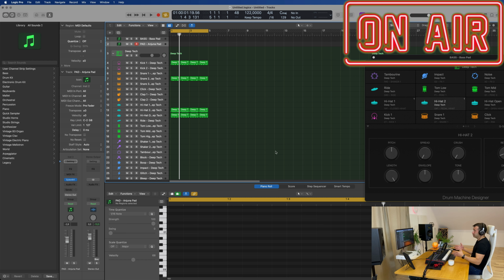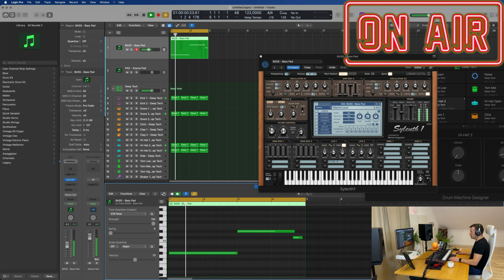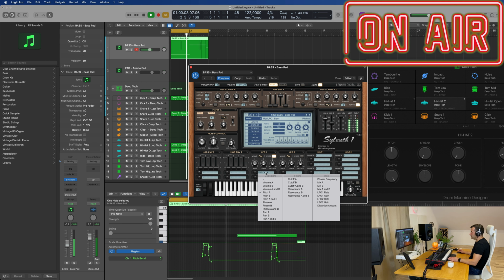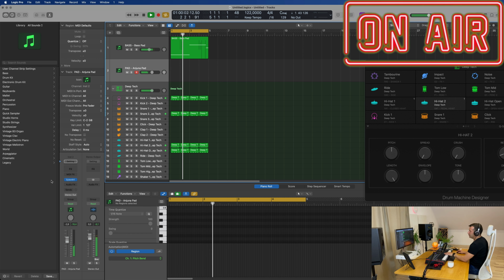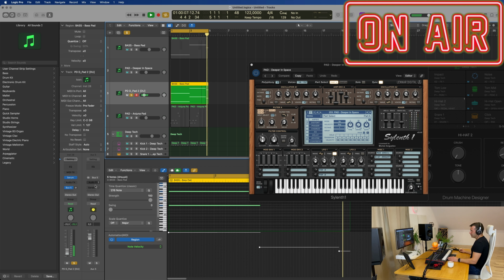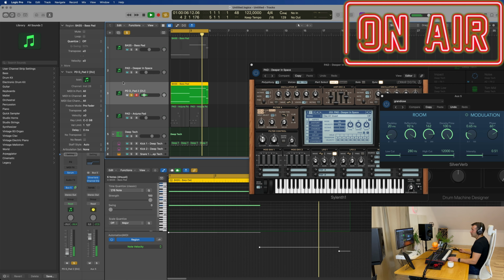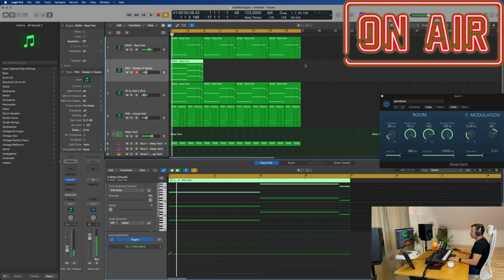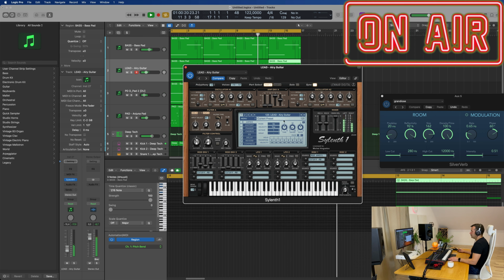How to melodic house like Lane 8 & Ben Böhmer + Anjunadeep | Live Electronic Music #304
Master Melodic Deep House Production: Free Templates & Samples for Ableton, Logic Pro X, and FL Studio

Discover how to create Melodic Deep House with our comprehensive live tutorial. Whether you're using Logic Pro, Ableton, or FL Studio, our session templates and sample pack will guide you through the process. This tutorial is perfect for producers at any level, offering step-by-step insights that allow you to learn at your own pace, anywhere, anytime.

In this deep house production tutorial, you'll dive into the Anjunadeep-inspired sound, learning how to craft music in the style of artists like Lane 8 and Ben Böhmer. We break down the techniques and workflows that will help you produce your own melodic deep house tracks with ease. Download the FLP, Ableton Live Template, or Logic Pro X Project from our website and follow along to create your own track in no time.

No need to attend Toolroom Academy or rely on EDM Tips—this Anjunadeep tutorial provides all you need to produce tracks like Ben Böhmer and Lane 8.

Chapters:
0:00 Introduction
1:43 Crafting a Simple Melodic Deep House Drum Beat
4:30 Recording a Melodic Bass Pad
5:50 Adding LFO Modulation to the Bass Pad
8:00 Recording an Anjunadeep Pad Melody
10:10 Creating an FX Pad Using Serum
15:02 Adding a Vocal FX Arp Using Serum
19:42 Adding a Melodic Pluck Arpeggiator Using Serum
23:45 Selecting and Adding Vocal Phrases
29:11 Adding a Melodic Pad Layer
31:31 Building the Introduction Arrangements
35:19 Final Thoughts

May the sounds be with you! Melodic techno tutorial—make music like Lane 8 with Logic Pro X templates 🚀 Sell your templates and sounds